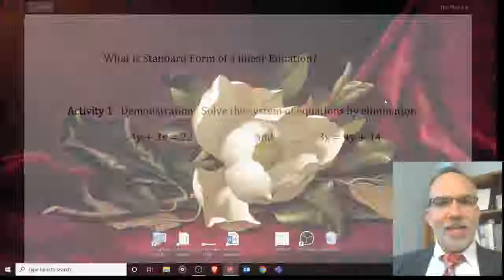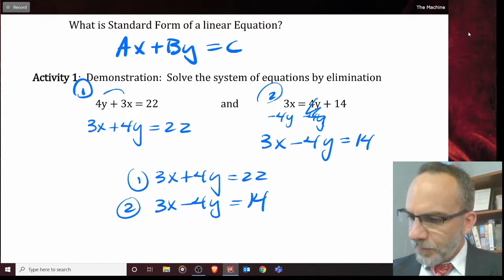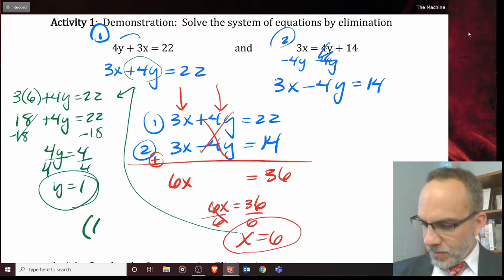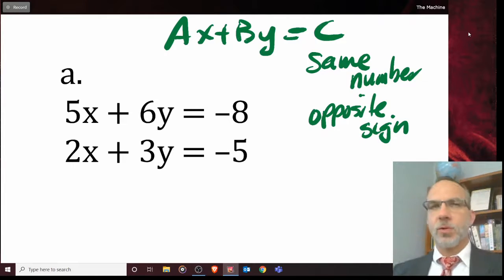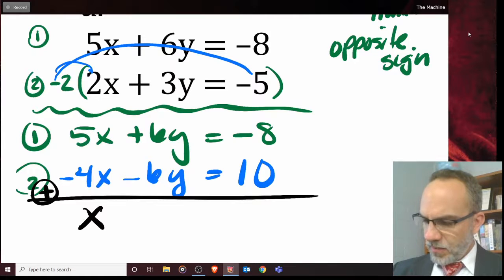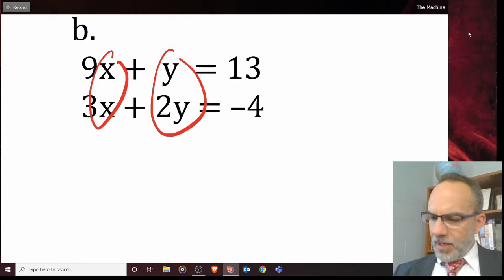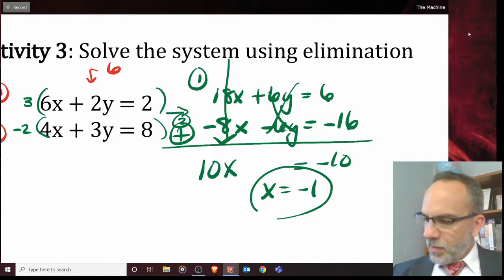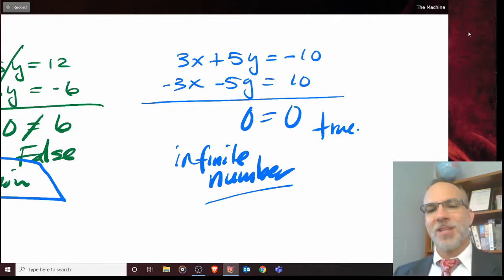Marshable Math: Solving Linear Systems by Elimination